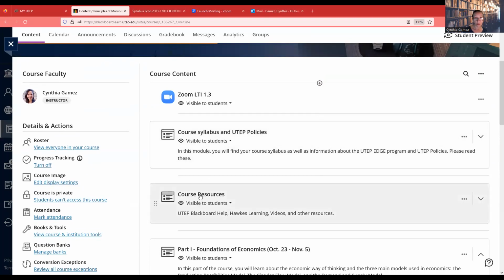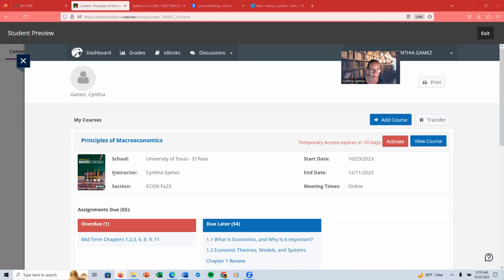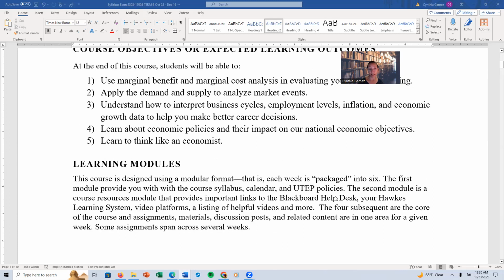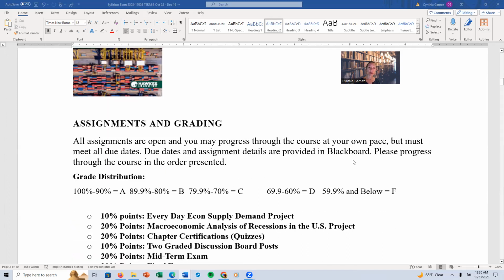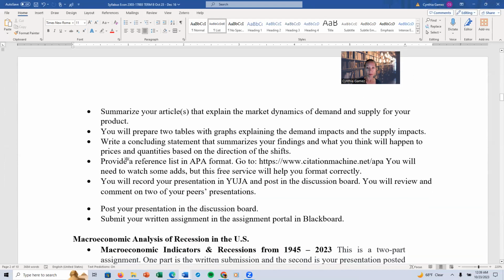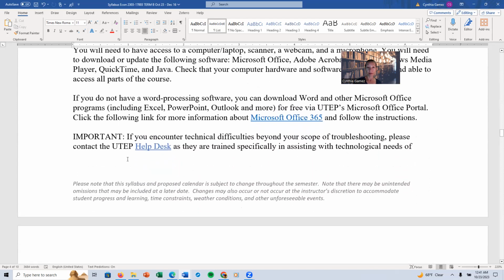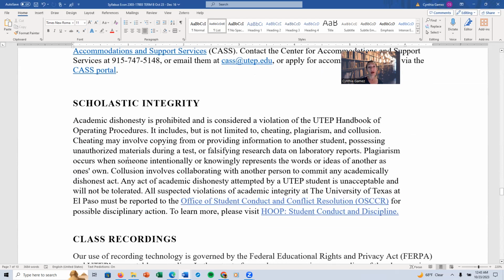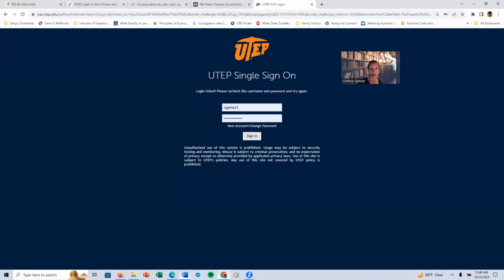Welcome to Econ 2303 Cynthia Gamez, Instructor